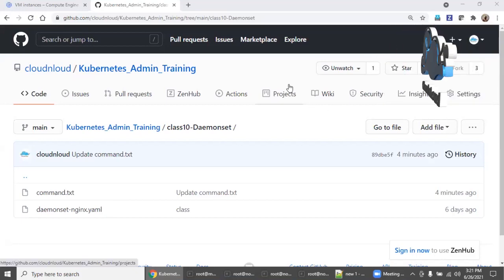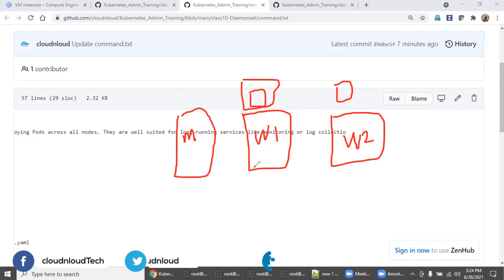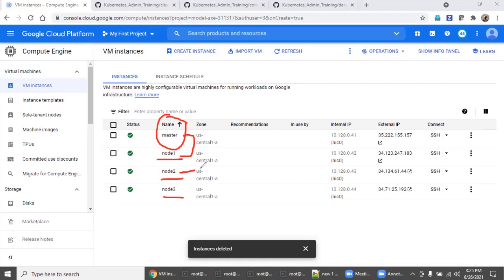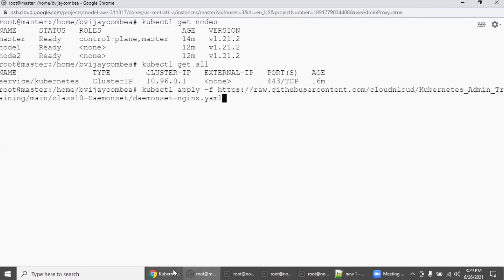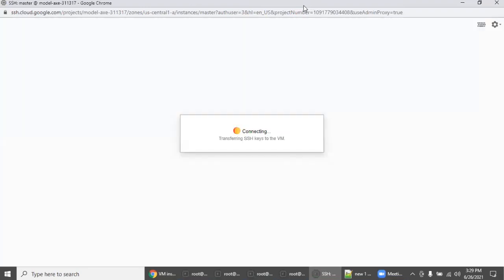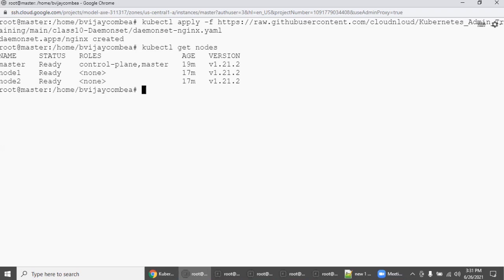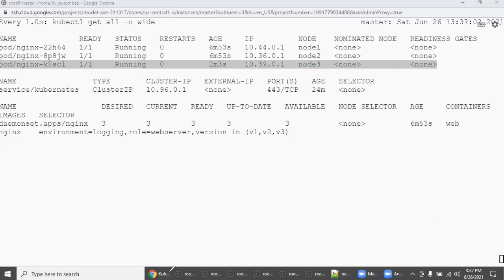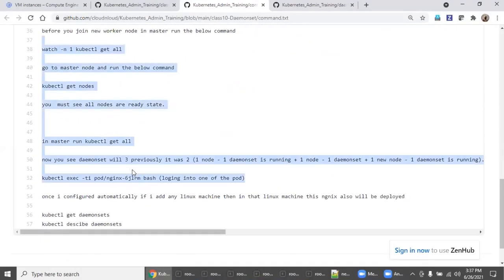Kubernetes-Admin-Zero-to-Hero-DaemonSet - Class 10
A DaemonSet ensures that all (or some) Nodes run a copy of a Pod. As nodes are added to the cluster, Pods are added to them. As nodes are removed from the cluster, those Pods are garbage collected.

The DaemonSet feature is used to ensure that some or all of your pods are scheduled and running on every single available node. This essentially runs a copy of the desired pod across all nodes. When a new node is added to a Kubernetes cluster, a new pod will be added to that newly attached node.

Vijayabalan Balakrishnan